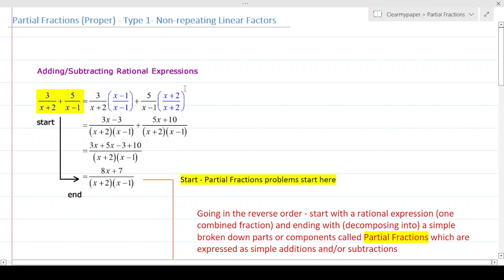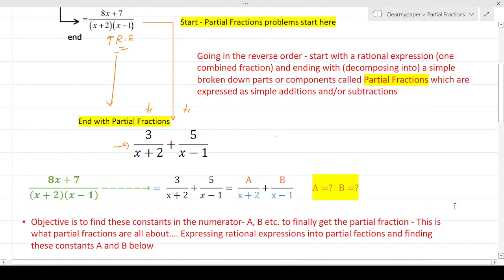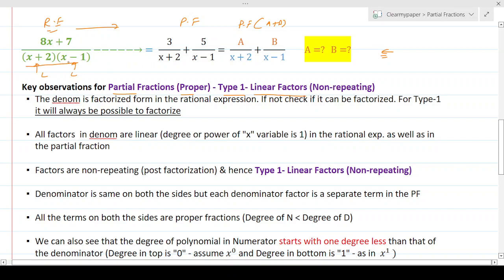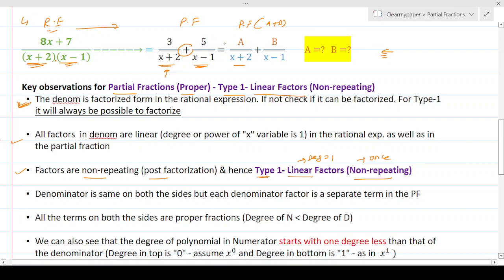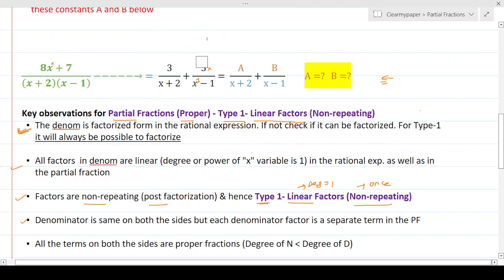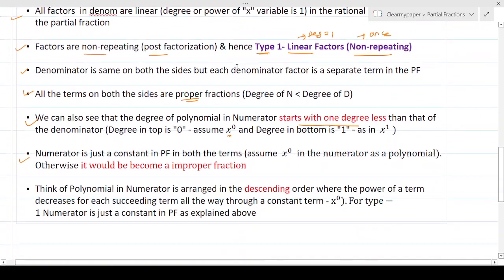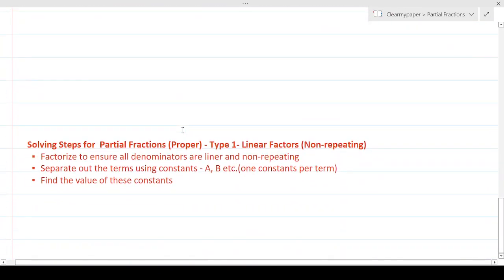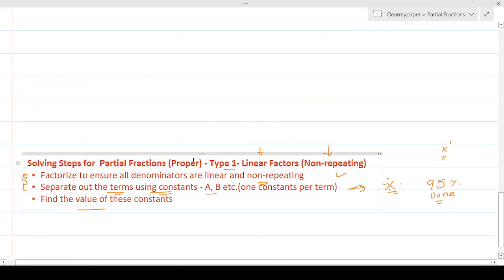Ep9 Partial Fractions Proper Type 1 Non repeating Linear Factors Getting the Basics